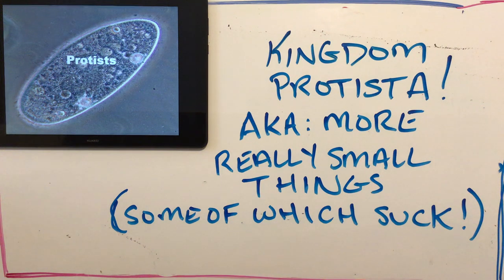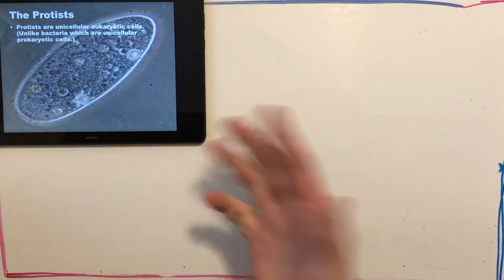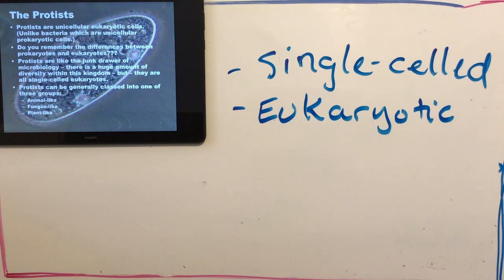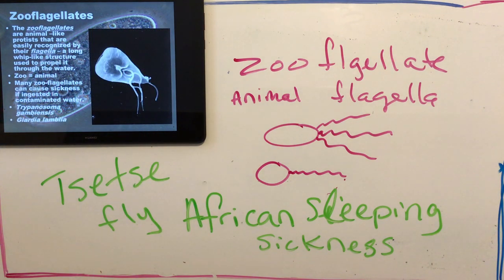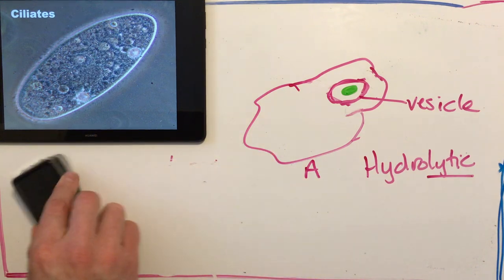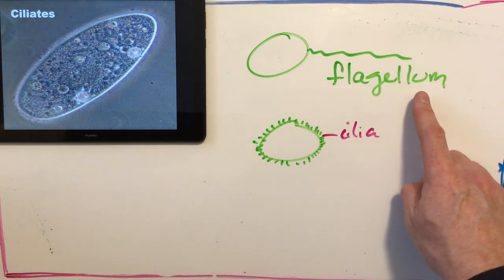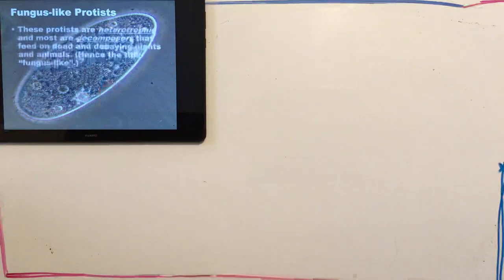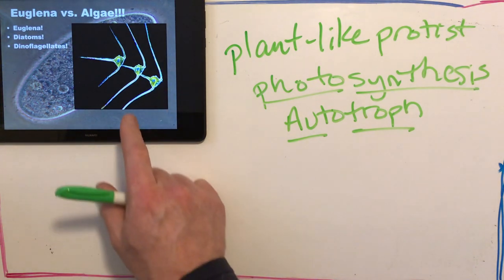Protists (Kingdom Protista)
An brief overview of protists...the single-celled eukaryotes. We address structure and function briefly and explore some interesting protists that cause disease or that impact our lives in other ways.